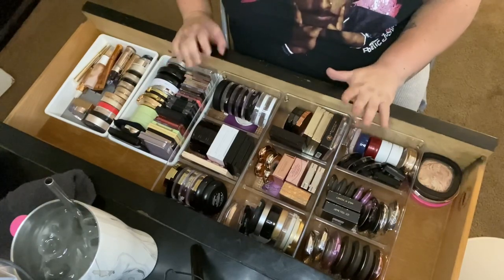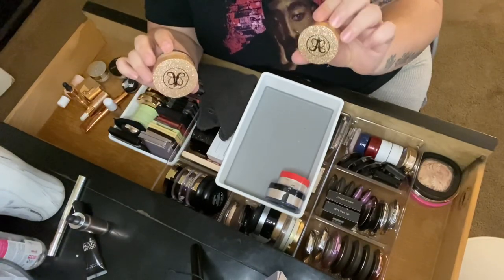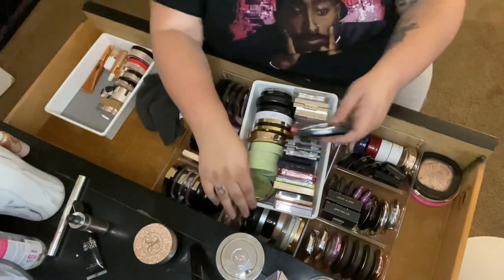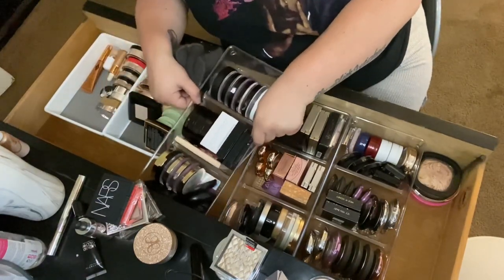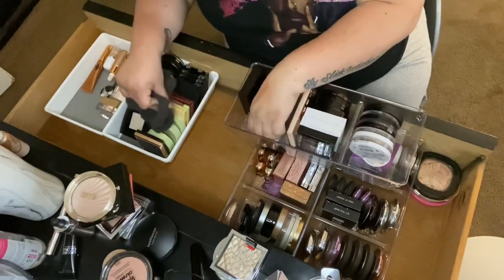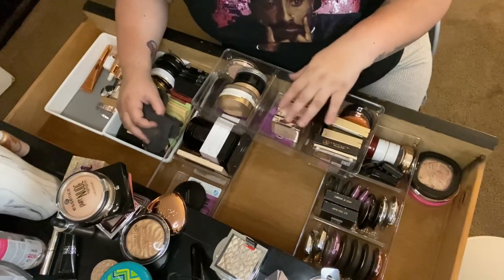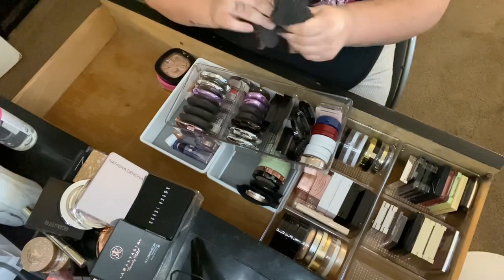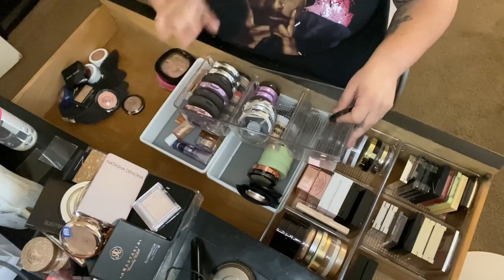HIGHLIGHTER DECLUTTER 2021 😩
COLLABS & PR ONLY EMAIL👇🏼

         aprilmoniquebeauty